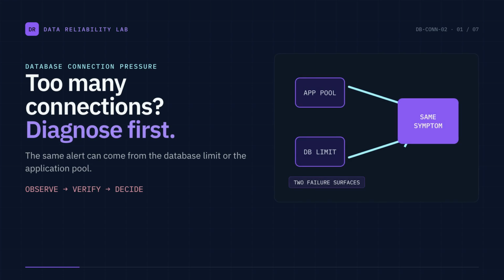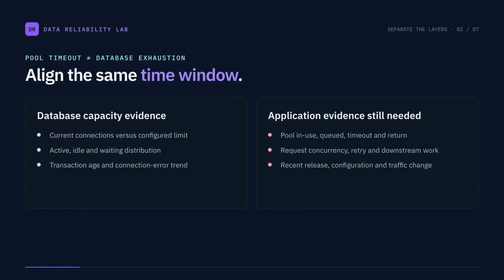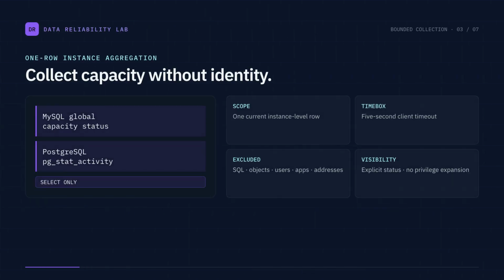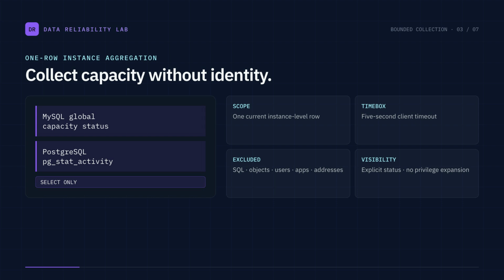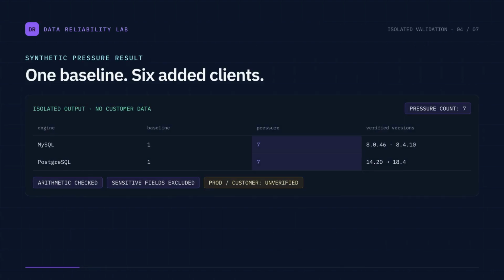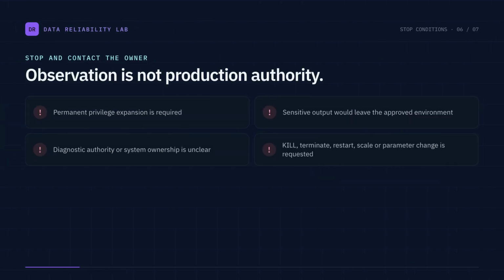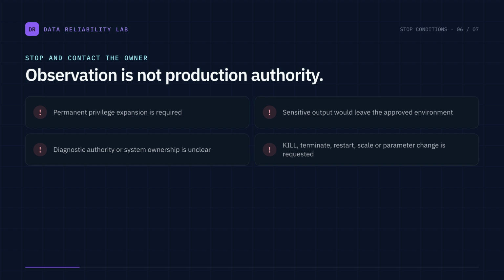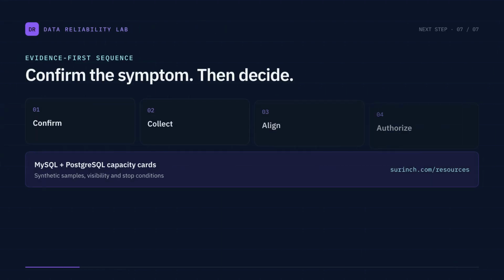Too Many Database Connections? Diagnose Before You Raise the Limit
“Too many connections” and application connection-pool timeout are symptoms—not a diagnosis.

This episode explains a bounded, sanitized evidence workflow for MySQL and PostgreSQL. It separates database connection capacity from application-pool saturation, then aligns current connections, active/idle session mix, transaction age, error trends, host resources, request concurrency, and recent changes.

The public cards return one-row instance-level aggregations. They exclude SQL text, object names, usernames, application names, client addresses, connection strings, and raw session identity.

Validation boundary:
• MySQL 8.0.46 and 8.4.10: isolated synthetic connection pressure verified.
• PostgreSQL 14.20, 15.18, 16.14, 17.10, and 18.4: isolated synthetic connection pressure verified.
• MySQL 5.7, PostgreSQL 13 or earlier, production systems, customer environments, and concrete root causes remain unverified.

Important boundary: one capacity snapshot does not authorize KILL, pg_terminate_backend, parameter changes, restart, scaling, privilege expansion, or production writes.

Prepared by Shanghai Surinch Network Technology Co., Ltd. (Surinch). Published through Todd Wang's personal technical channel.

00:00 Symptom, not diagnosis
00:25 Database capacity versus pool timeout
00:55 Bounded, sanitized collection
01:39 Isolated synthetic validation
02:25 What one snapshot cannot prove
02:57 Stop conditions
03:29 Evidence-first next step